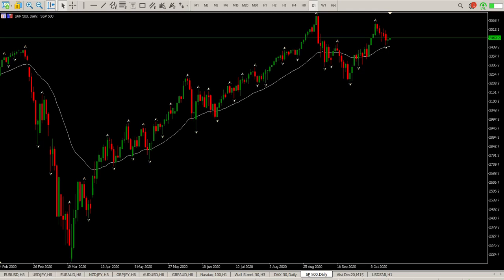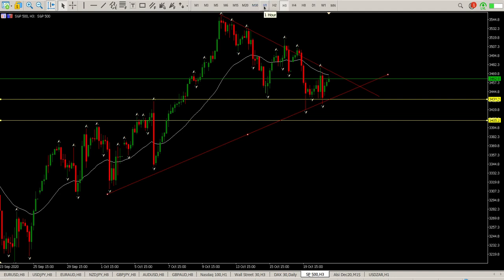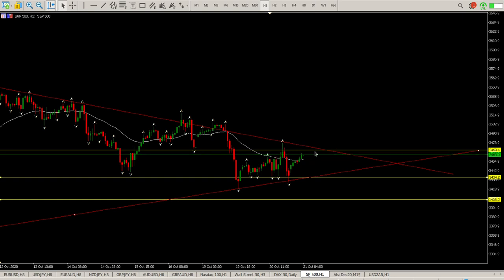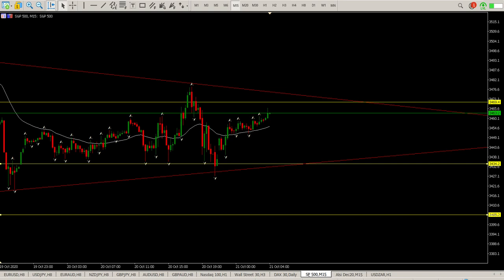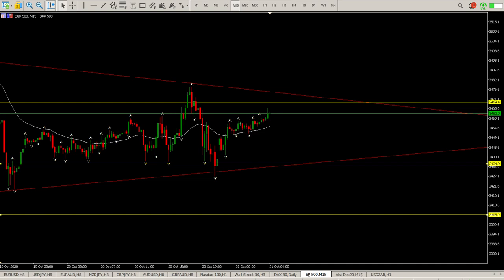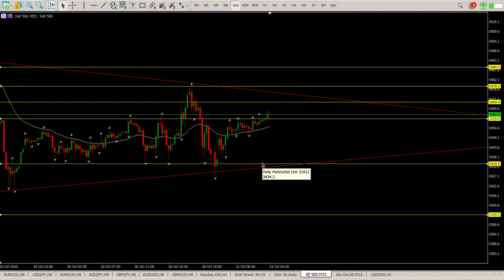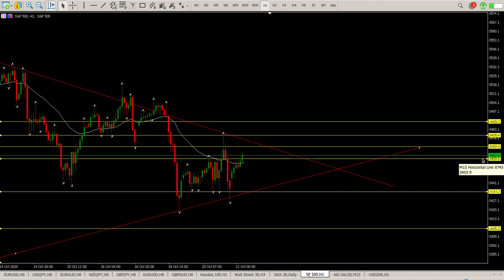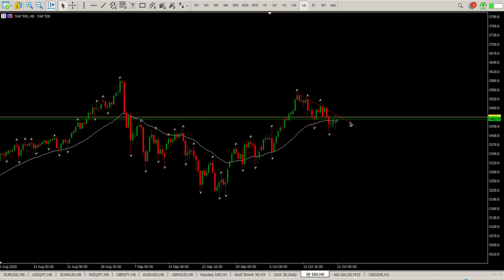S&P500 Today 21 October 2020 Technical Analysis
Technical analysis, daily trend trading strategy for day trade setups for S&P500 Today 21 October 2020